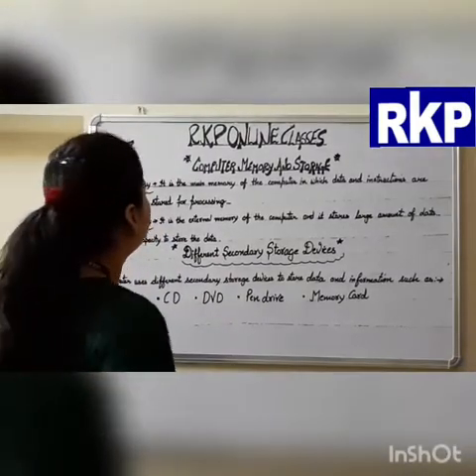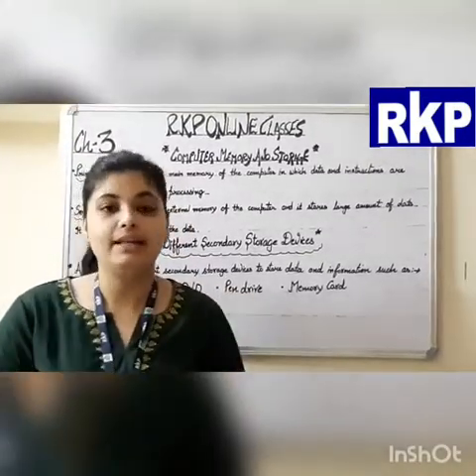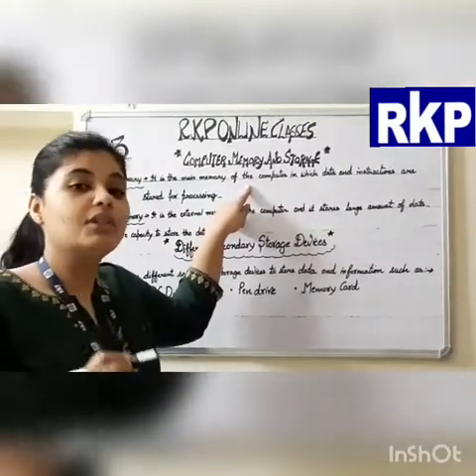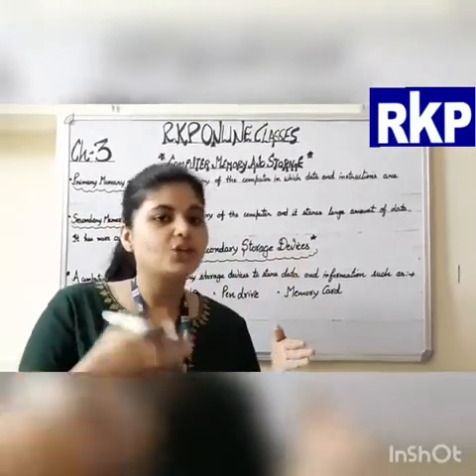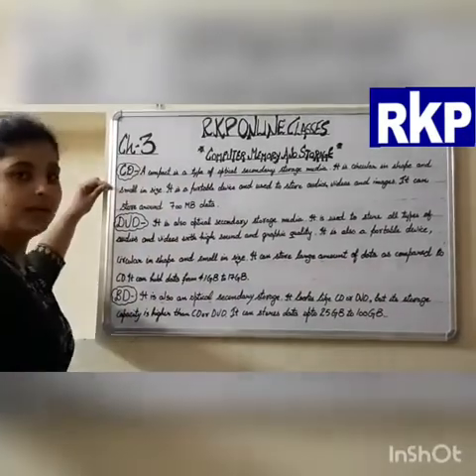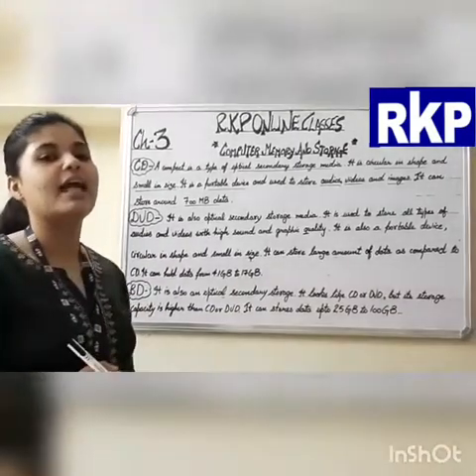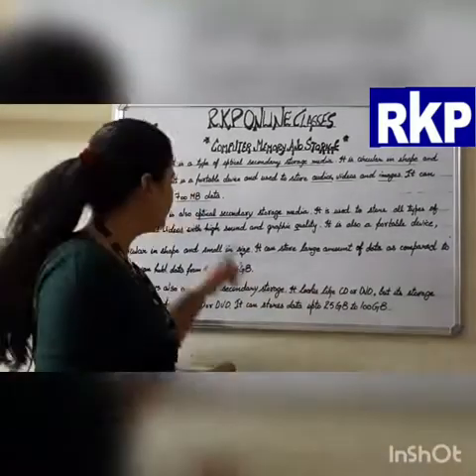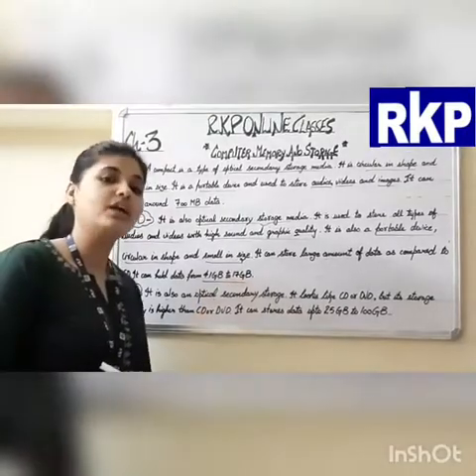Grade-4 Sub- Computer Ch-3 Topic- Computer Memory & Storage Video-3 (Part-1) by Ms. Harpreet